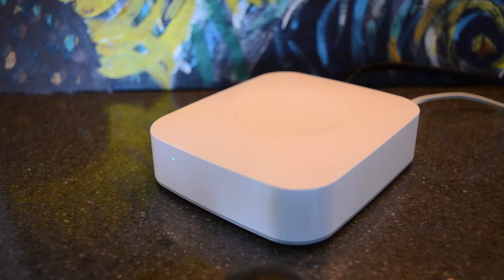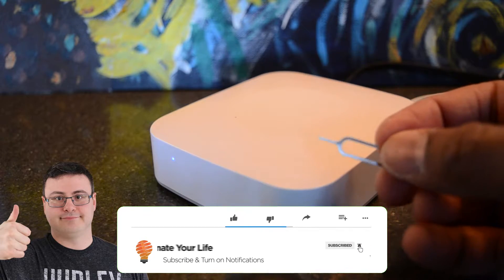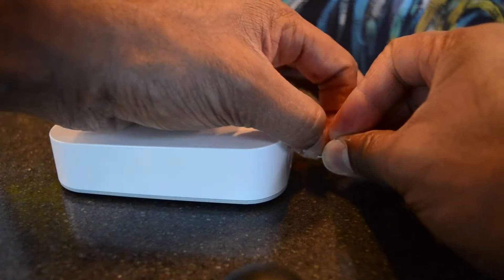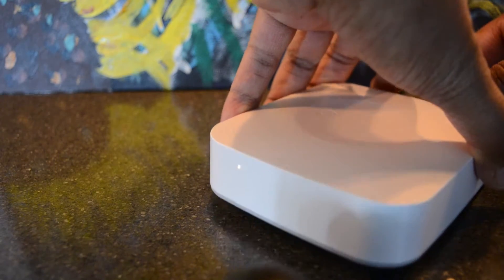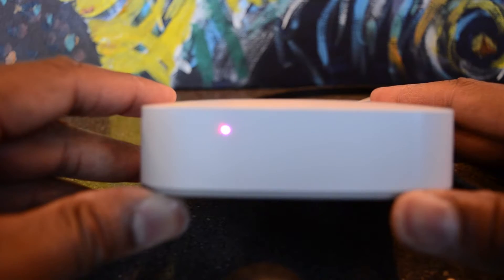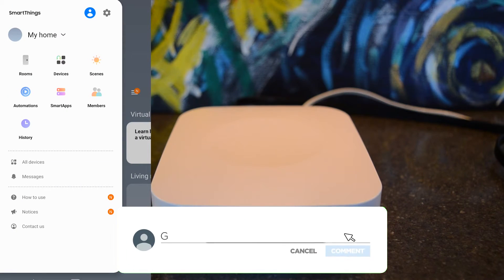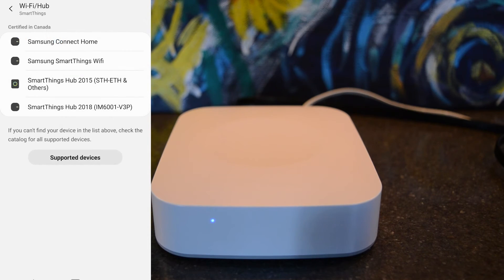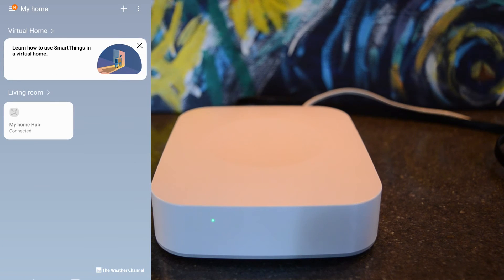How to Factory Reset your SmartThings Hub V2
Factory Reset your SmartThings Hub V2

Need to Factory Reset your SmartThings HUB V2? We'll show you how in a quick video. In the meantime, if you bought the SmartThings hub V2 or got the ETH-2015 version of the SmartThings Hub from your friend, this is an easy way to factoryreset your SmartThings Hub and be on your way.